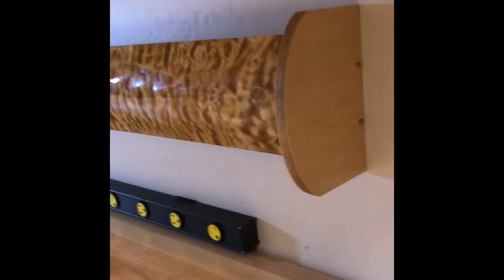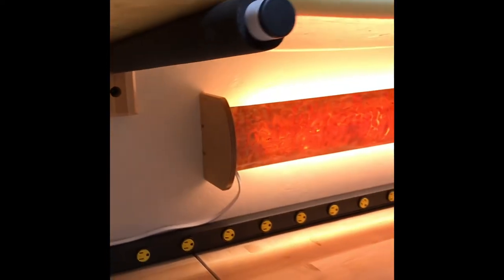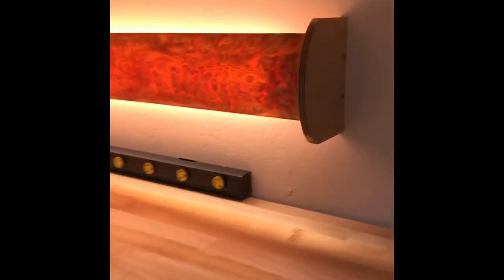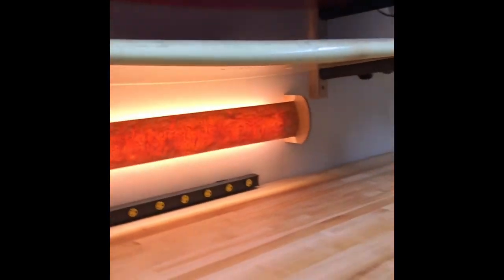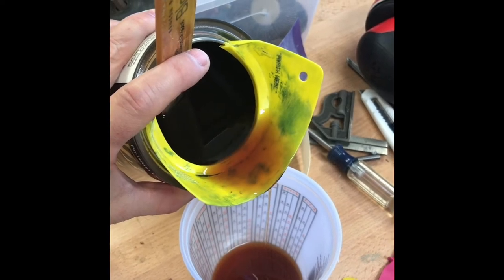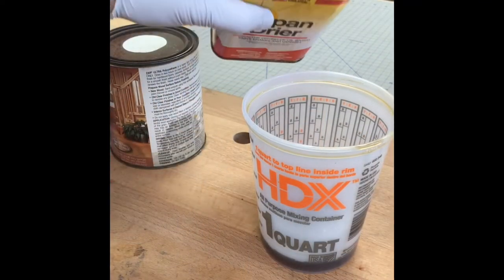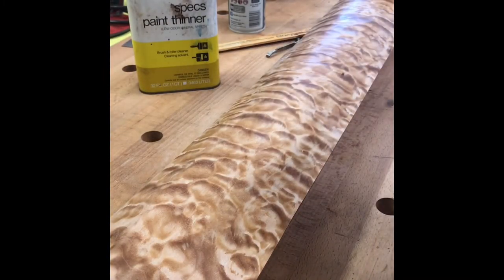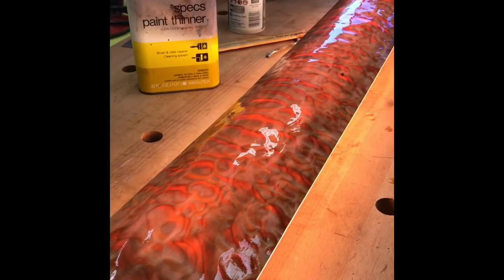LED vacuum veneer light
We created a wall light using plexiglass that was bent using heat and a form. We epoxied veneer to the bent plexiglass using a vacuum bag and a vacuum pump. We put multiple coats of varnish on it, polished it to a gloss, and backlit the form with an LED.  During finishing we used Bloxygen to preserve our varnish, Japan Drier to speed drying, and a Purdy Ox Hair brush to apply.

The neat discovery here is that you can veneer any plexiglass for a variety of options (light transmission, form shape, cost, weight, etc.).